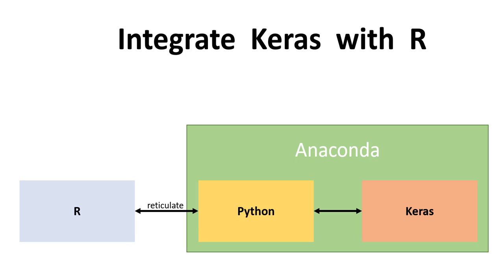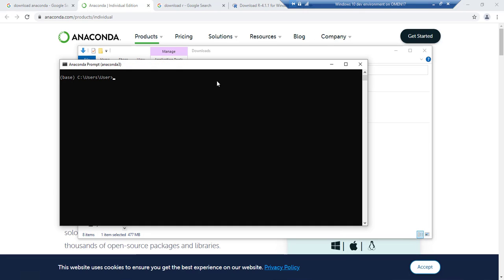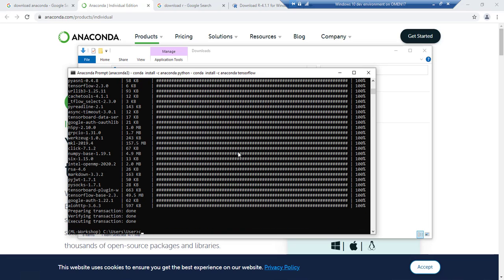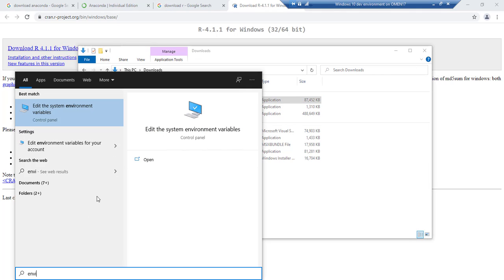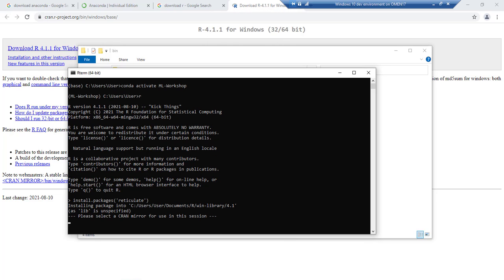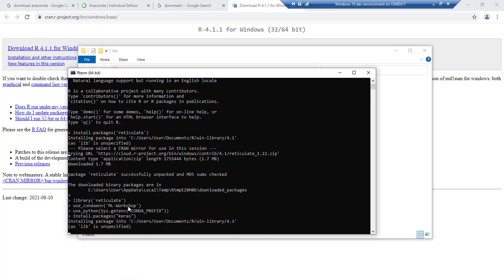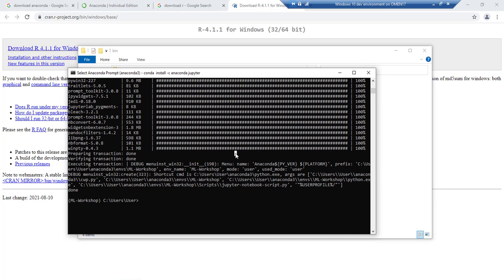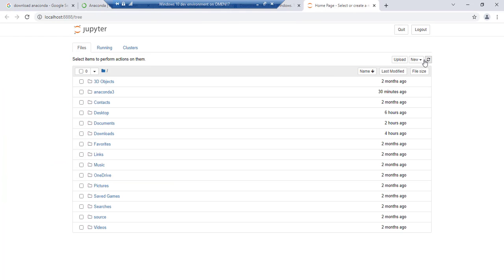Keras and R Integration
Check how to use  Keras with R programming language ...
This video has setup installation steps for integrating Keras and R ...

 (0:00:00) Overall setup
 (0:00:36) Installing Anaconda
 (0:01:38) Creating Conda Environment
 (0:02:51) Install Python, Tensorflow, Keras in anaconda
 (0:04:13) Install R
 (0:04:55) Set R Environment Variable
 (0:06:10) Integrate R, Python using Reticulate
 (0:09:20) Adding R kernel to Jupyter